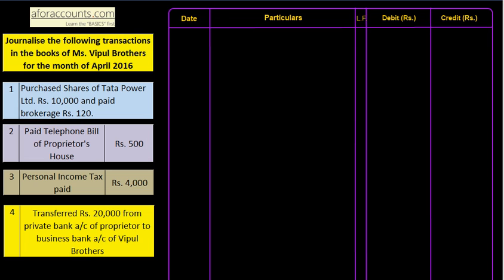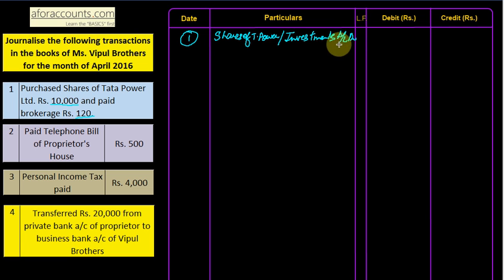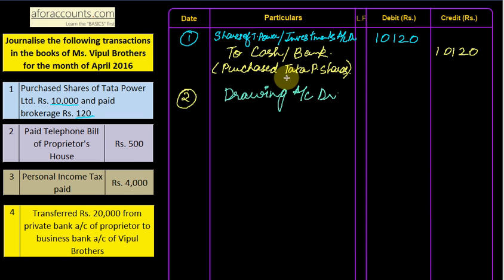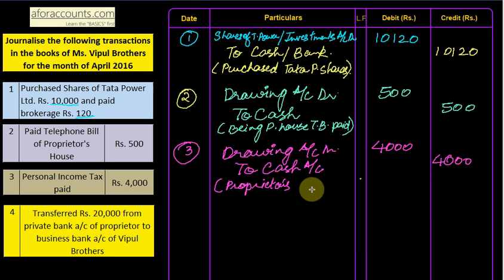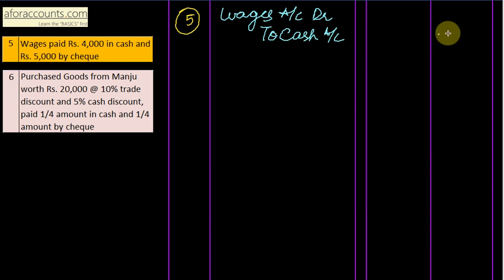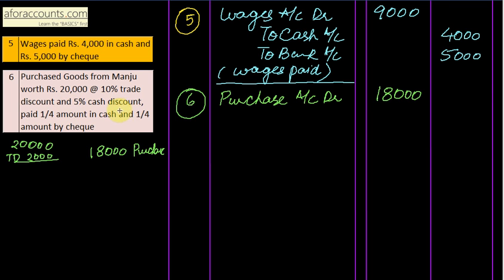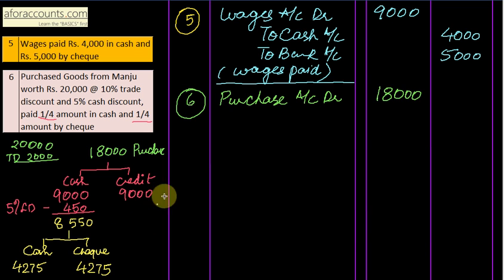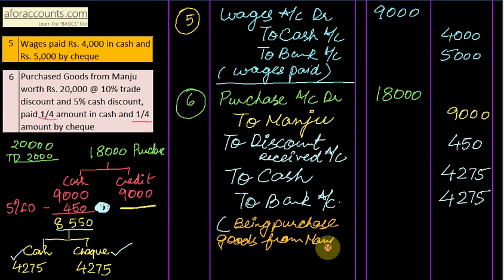4.41 Practice Q2